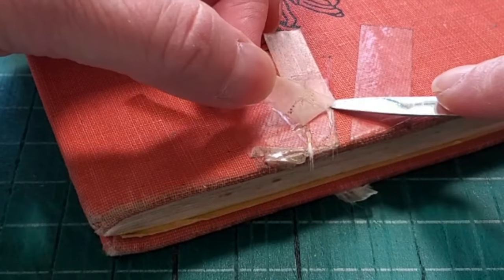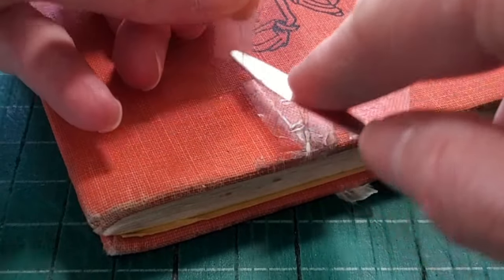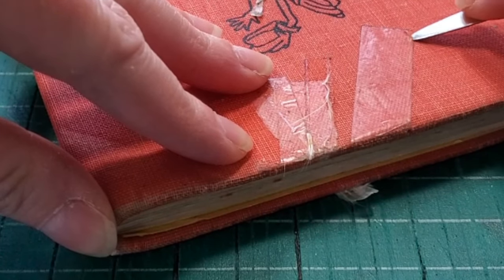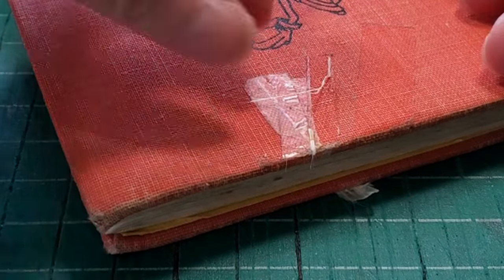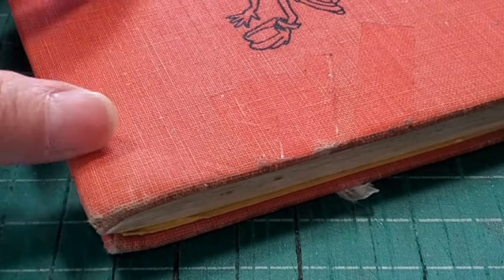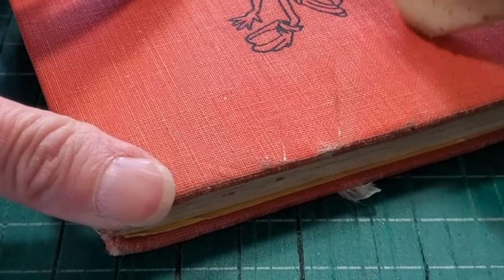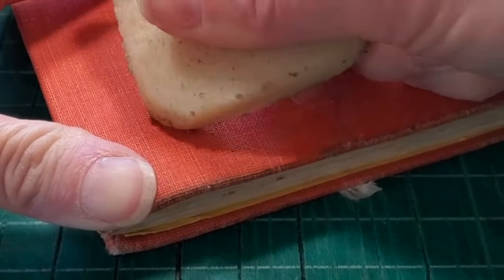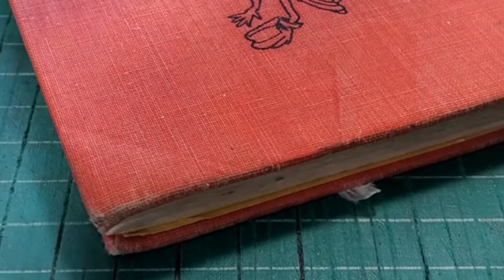Oddly Satisfying Book Repair // Removing old tape from a vintage book cover by Stoneburner Books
This cool vintage discarded library book has great potential to be turned into a new journal, but first it has to be cleaned up. Watch as I remove the old tape and clean the dirt and adhesive left behind.

// Shop Supplies & Equipment

Adhesive Pick Up

HP 11x17 Printer

Gooseneck Tablet Holder

Tablet/Phone Tripod

// Be Social

Etsy Shop